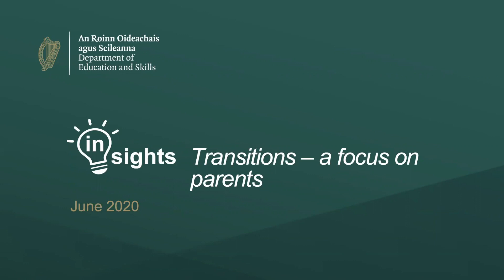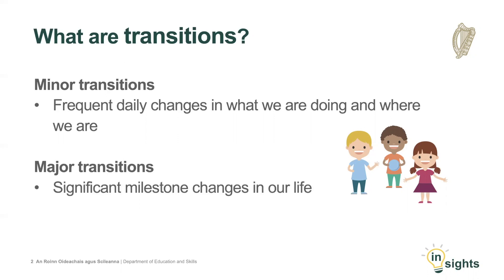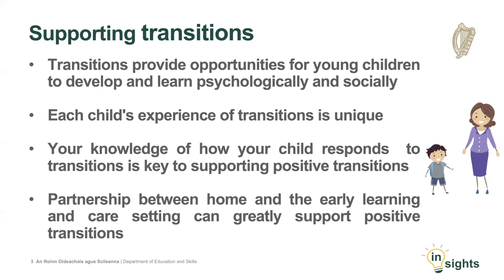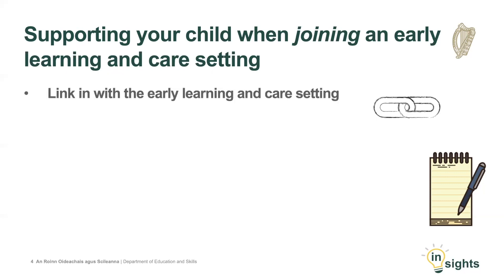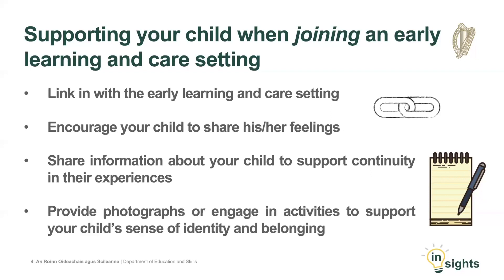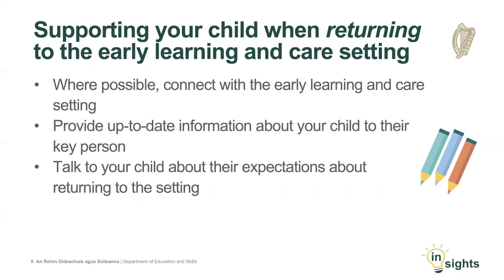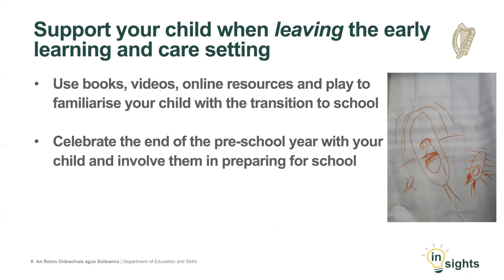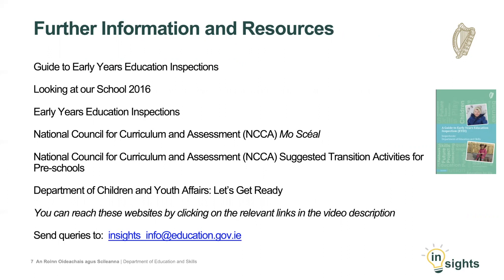Transitions A focus on parents